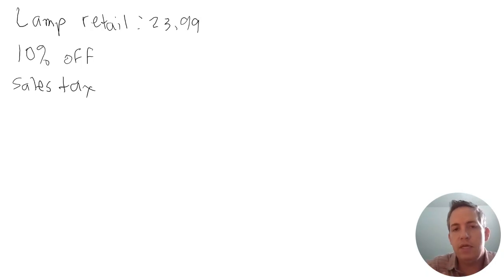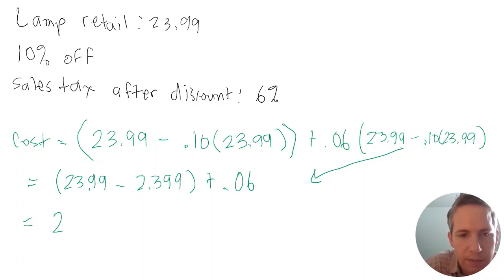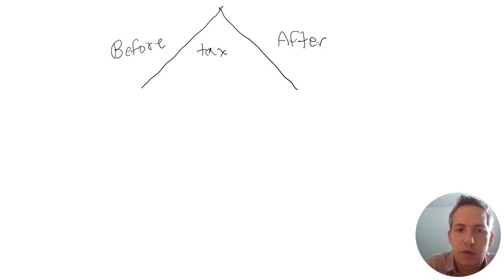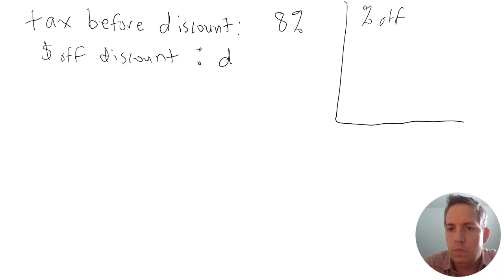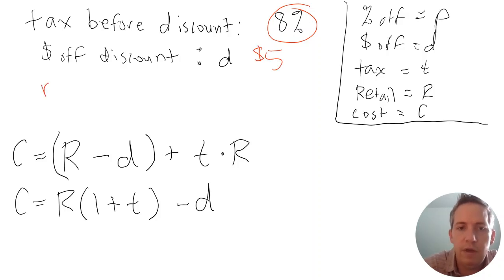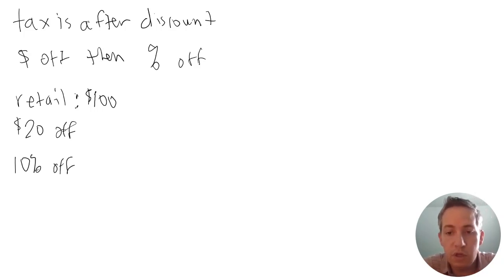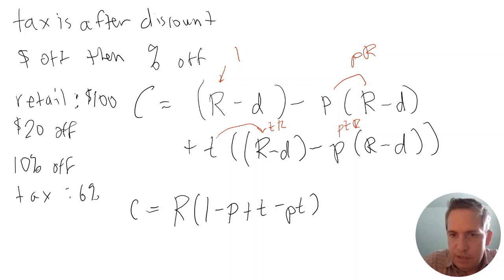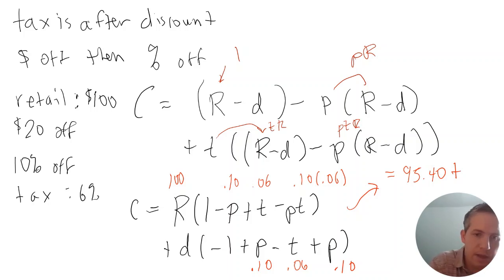Currency Exchange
This is a video for MAT 1000 at Wayne State University.  It covers currency exchanges.